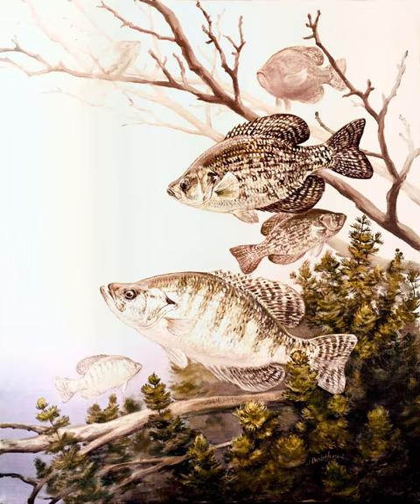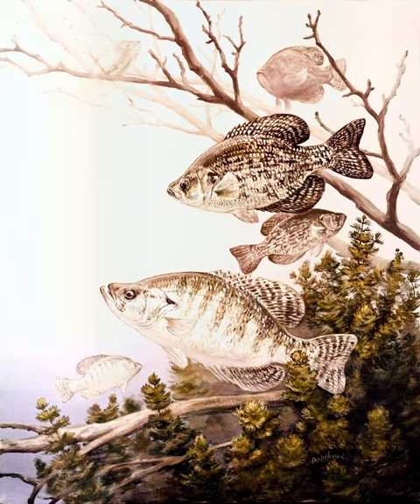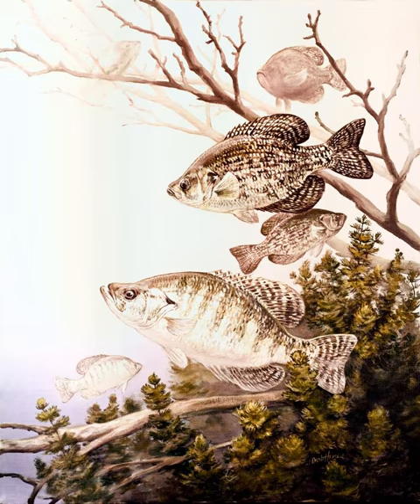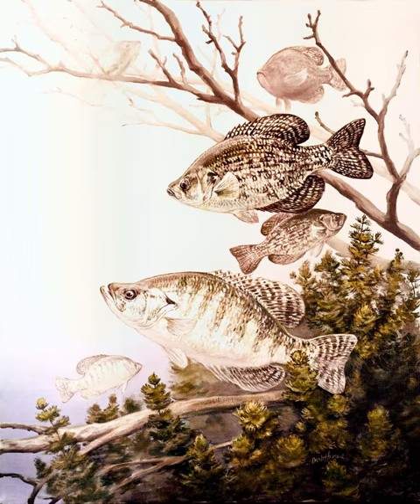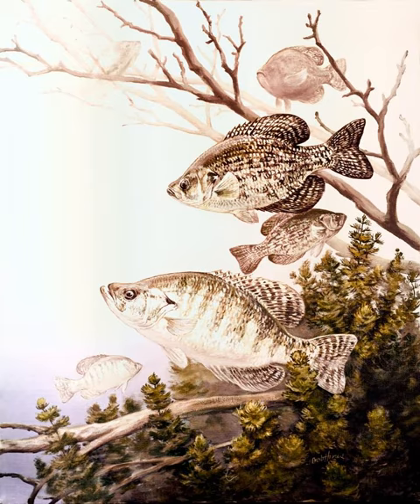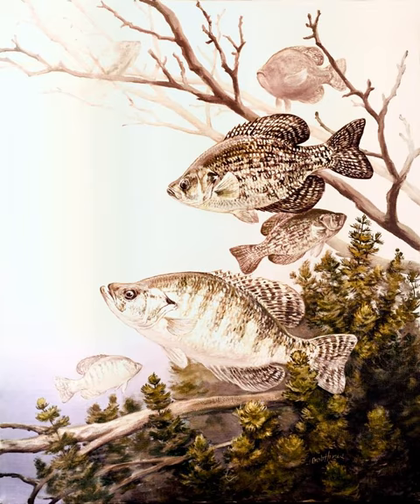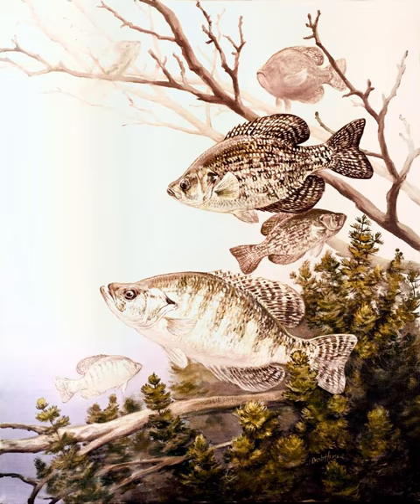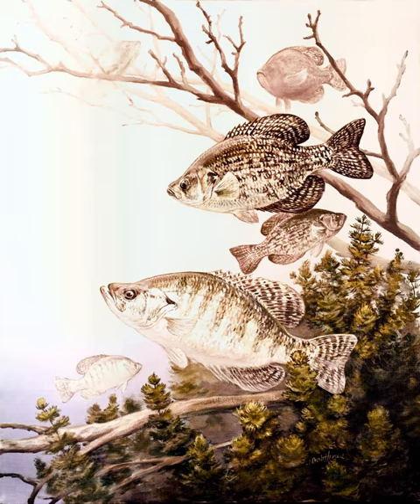Crappie | Wikipedia audio article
This is an audio version of the Wikipedia Article:
Crappie

SUMMARY
Crappies () are a genus, Pomoxis, of North American fresh water fish in the sunfish family Centrarchidae. Both species in this genus are popular pan fish.